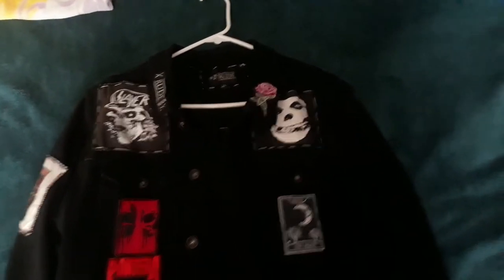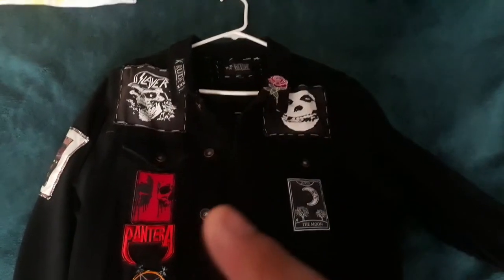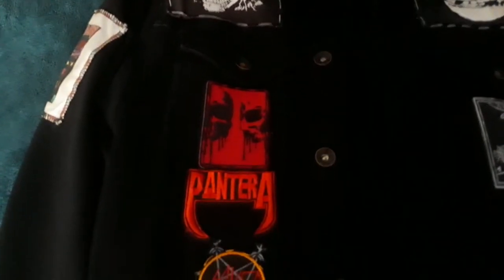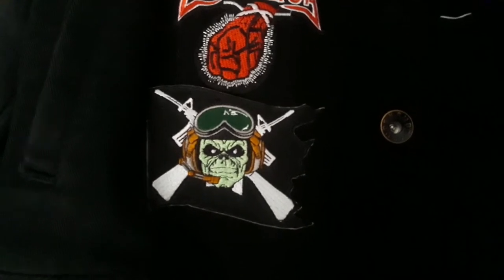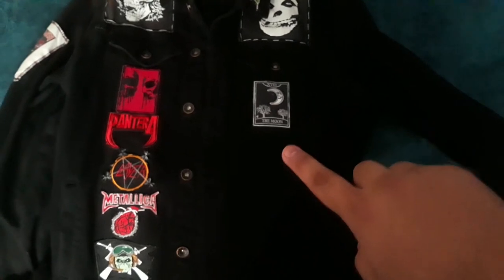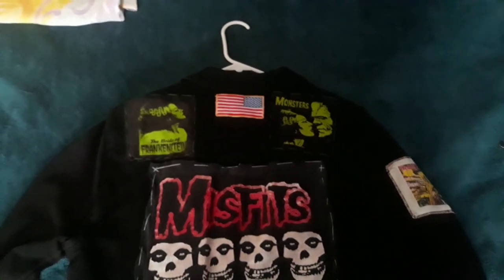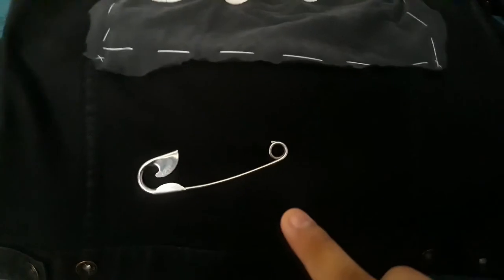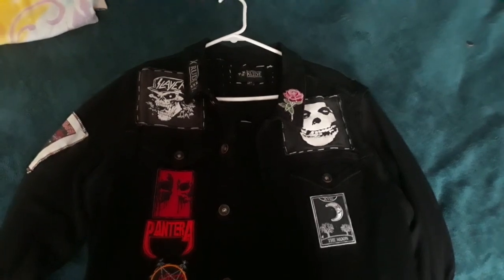My metal themed battle jacket part 1